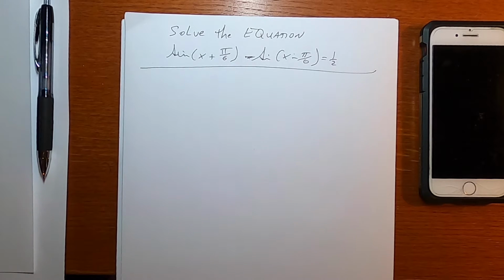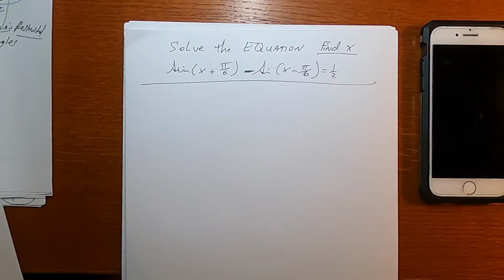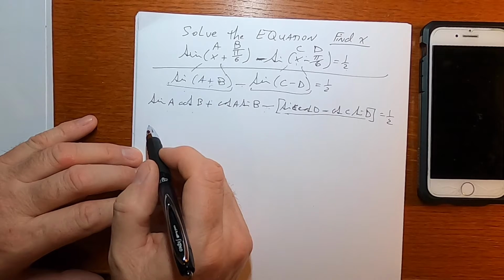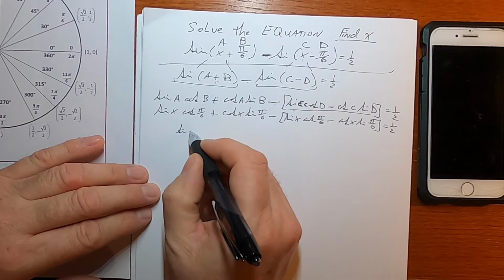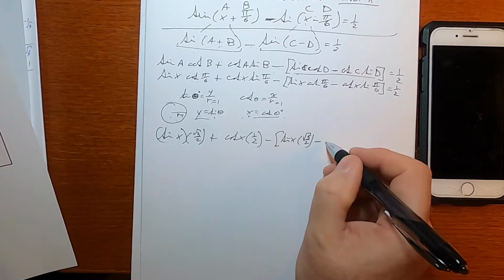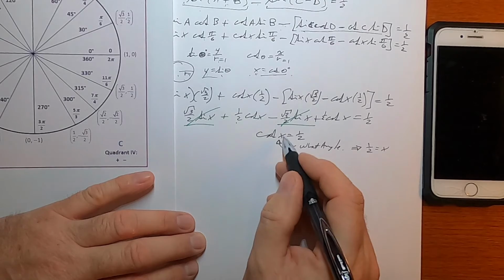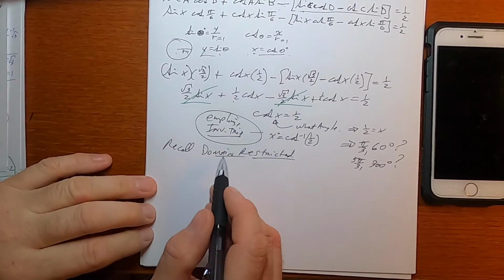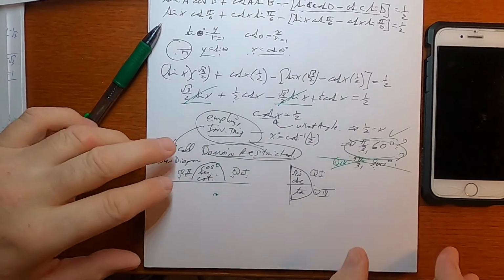Solve Trigonometric Function w/Trig. Add/Subtraction Identities & Inverse Trig Func. w/Sun Diagram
Given a Trigonometric Equation with x in it we must determine x that makes the equation True. This example covers the use of Trigonometric Addition and Subtraction Identities when faced with two trig functions with Phase Angles. We employ the Identities and then an Inverse Trigonometric Function that delivers 2 possible solutions. We must look into the Domain Restrictions of Inverse Trig Functions by using the SUN DIAGRAMS to know which one of the two is the proper solution angle.